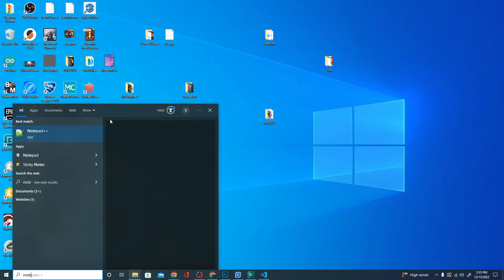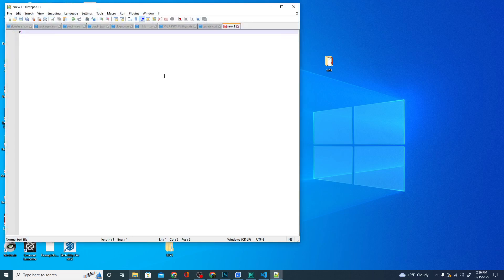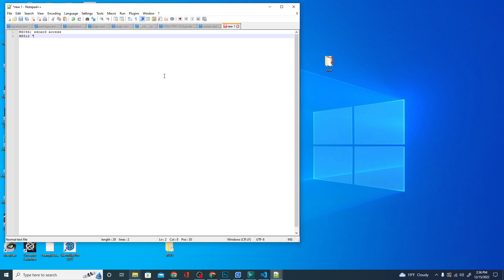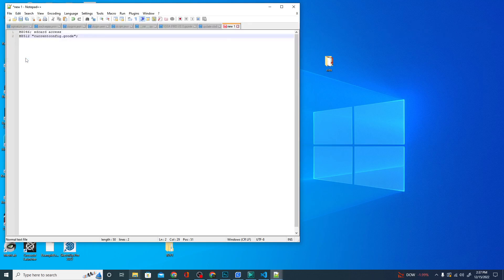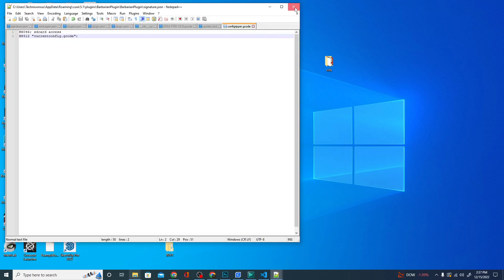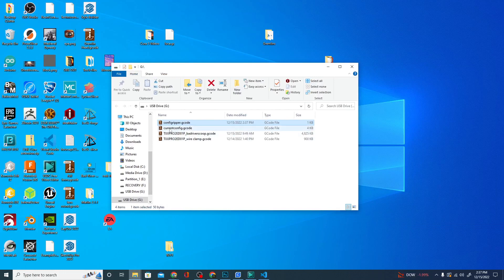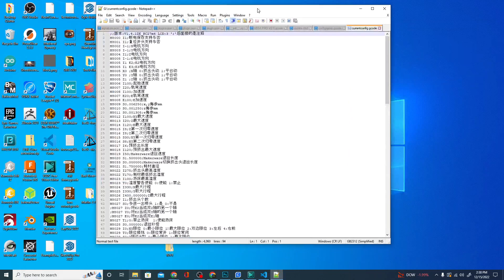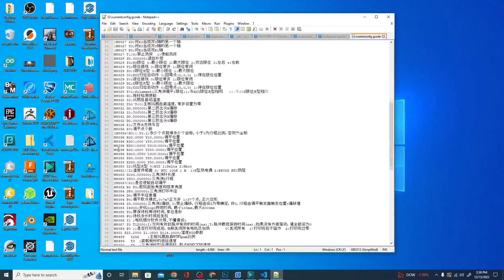How to rip your 3d printers settings to sd card!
today im going to show you how to rip all the settings from your printers current configuration, so you have some data to start with when programming your own marlin build!

SUPPORT TECHNIVOROUS 3D Printing:

become a channel member for youtube perks!

0xfFB33D2Af25909eB92dF5Da6236b69c4AFBaC692
0xfFB33D2Af25909eB92dF5Da6236b69c4AFBaC692